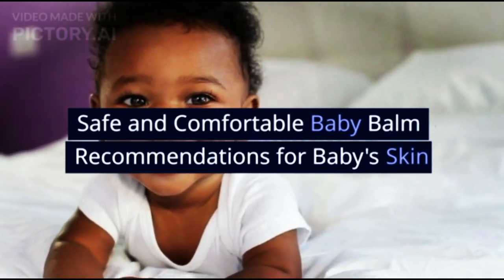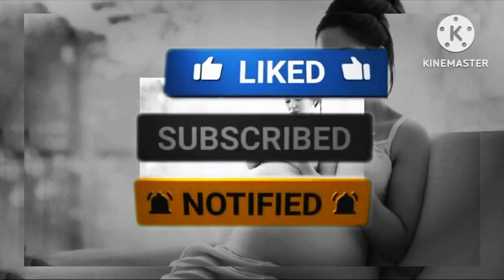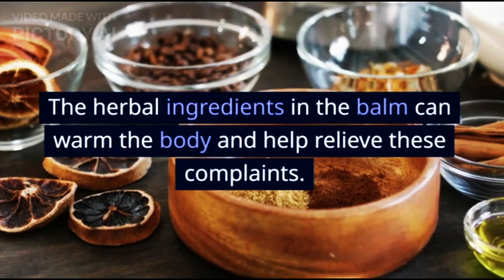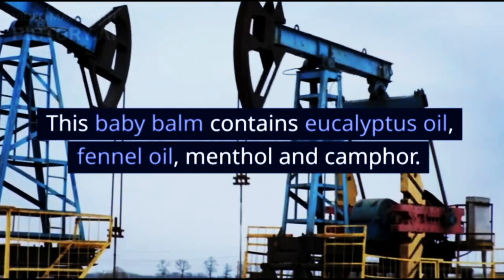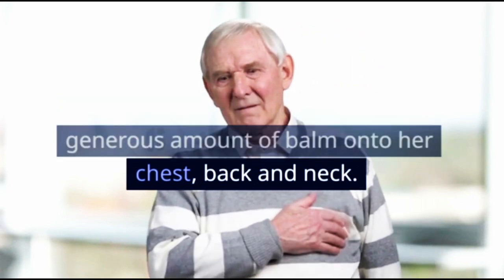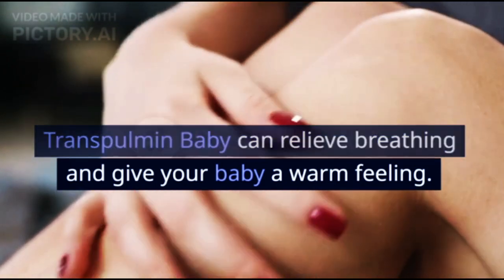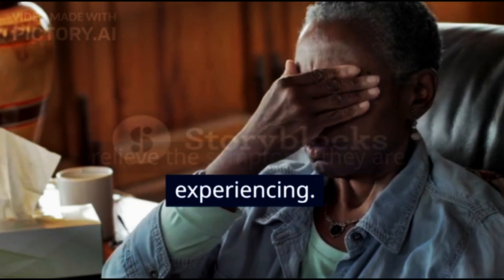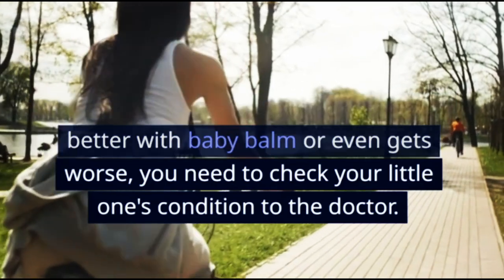Safe and Comfortable Baby Balm Recommendations for Baby's Skin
Baby balm can be used to help relieve breathing when your baby has a cough or runny nose. Baby balm can also give a warm feeling to the baby's body and help relieve flatulence.

Flatulence, cough, and runny nose are conditions that are often experienced by babies. When experiencing these complaints, he will be fussy due to difficulty breathing, headaches, nasal congestion, stomach feels full, or because his body feels uncomfortable.
XHIT Daily.
Tone It Up.
POPSUGAR Fitness.
DOYOUYOGA.com.